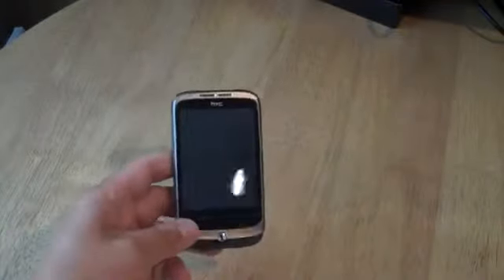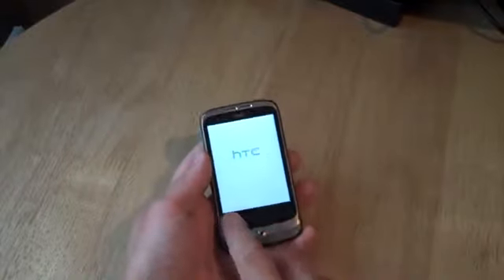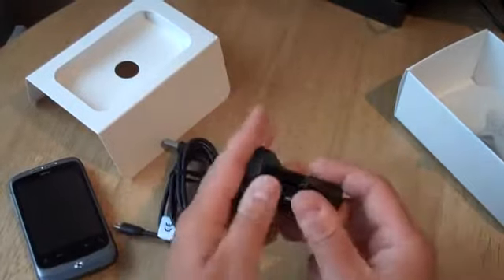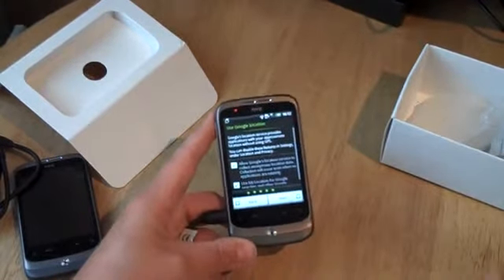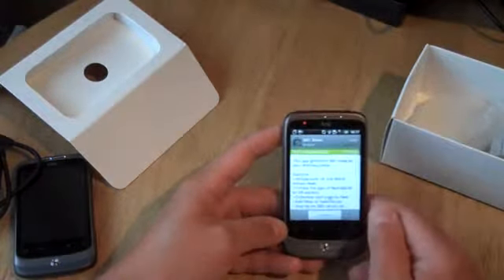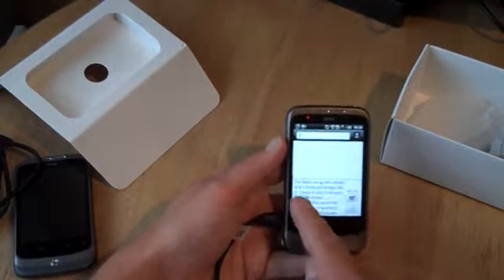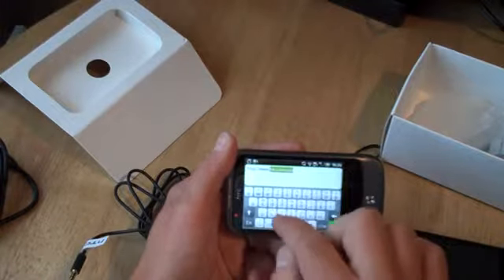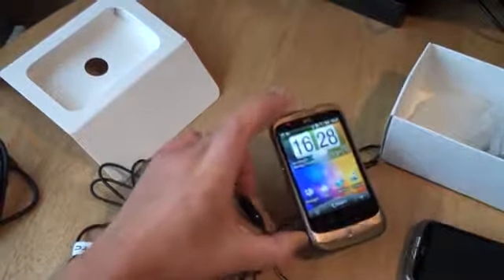HTC Wildfire Unboxing and first use.mp4